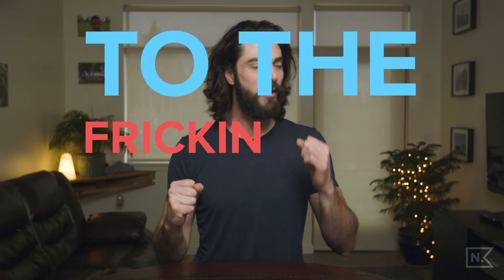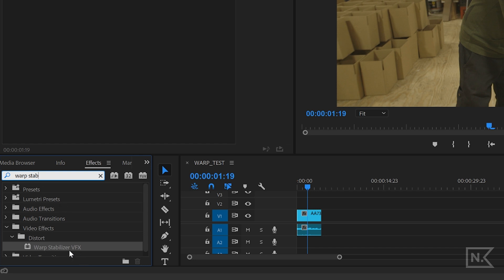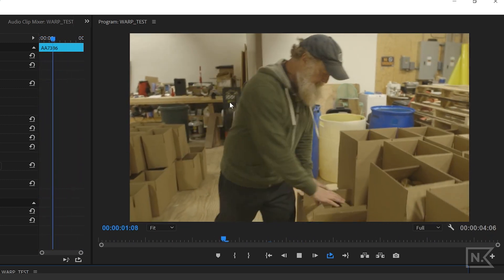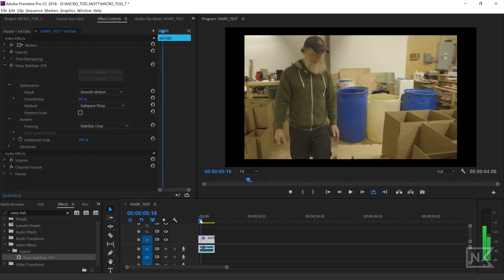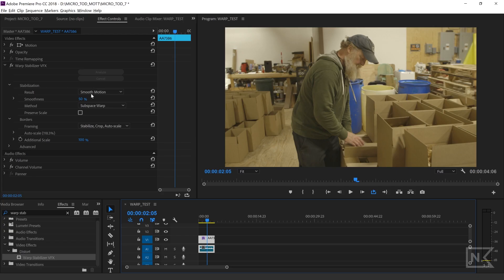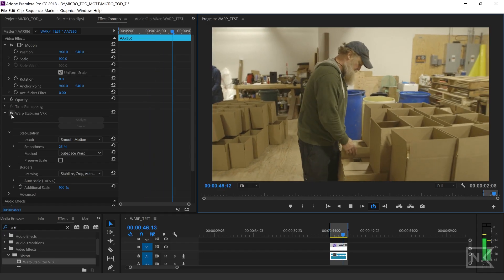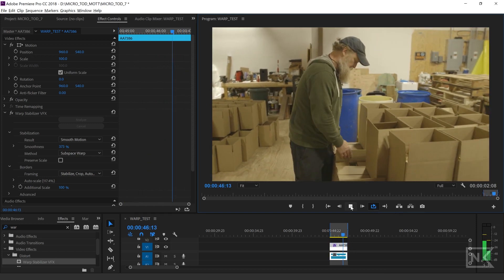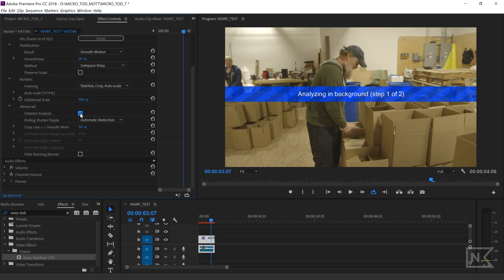Revisit WARP STABILIZER with this Advanced Tip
This tutorial will teach you how to use Warp Stabilizer in Adobe Premiere Pro CC to fix shaky video. I explain how the Warp Stabilizer effect works with your video footage to make your video smooth and I share a often overlooked option of doing a detailed analysis of your video footage with Warp Stabilizer. This little extra tip could be the difference between the Warp Stabilizer Effect making your footage look jelloey or the Warp Stabilizer Effect making your footage look boss! The Warp Stabilizer is not perfect and oftentimes needs some adjustments and playing around with to work properly BUT it’s an amazing tool to help you smooth out your video footage and have a chance to remove some camera shake from handheld footage or even smooth out gimbal footage more!

+CAMERA GEAR I USE IN MY VIDEOS:

SONY KIT
Sony A7S II Camera
Zeiss 16-35mm Vario-Tessar Lens
Zeiss 55m 1.4 SUPER BOKEH Lens:
70-200mm Long Lens:
ND
Sennheiser Mini Shotgun Microphone
128GB SD Card

CANON KIT
Zeiss 50mm 1.4 Lens
64GB cfast card
Canon C300

EXTRAS
Manfrotto 509HD Tripod
Sensor Cleaning Wipes
Sensor Cleaning Liquid

And click that bell notification button :)

- NEW HERE? -